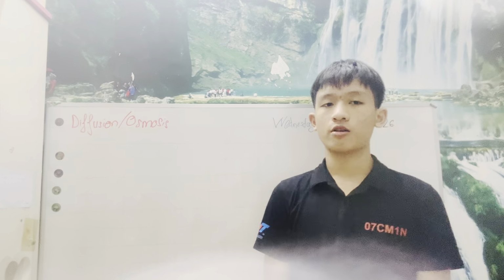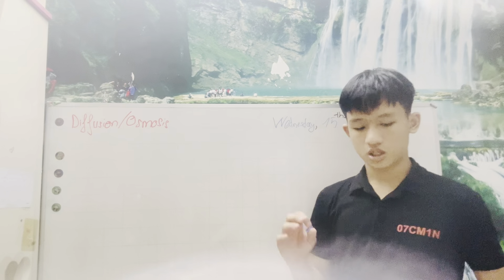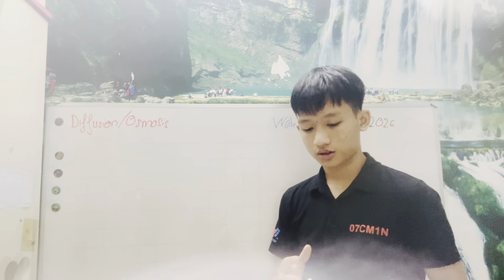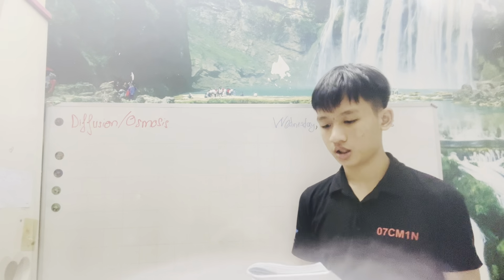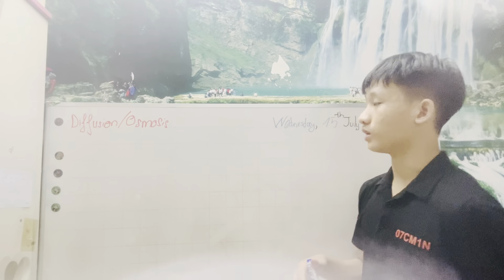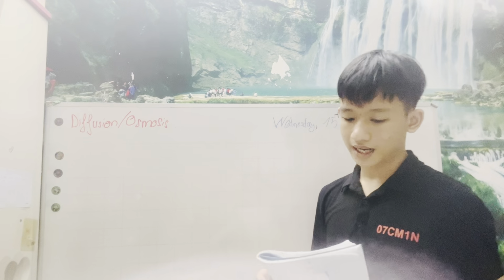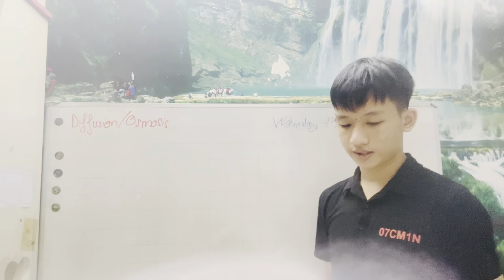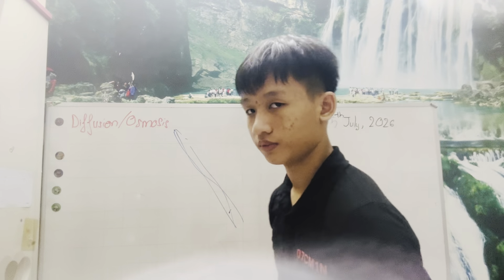15-7 Science Diffusion/ Osmosis